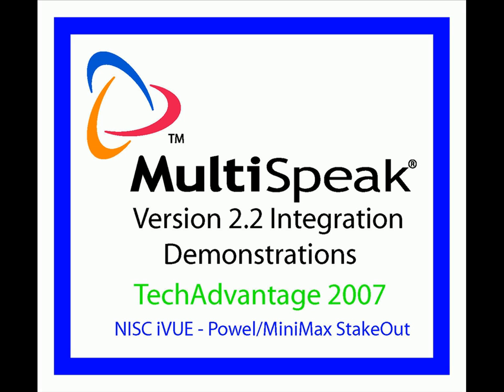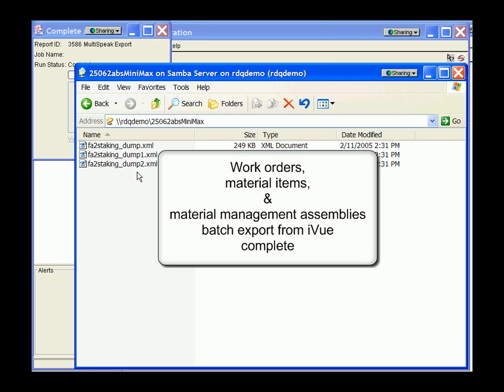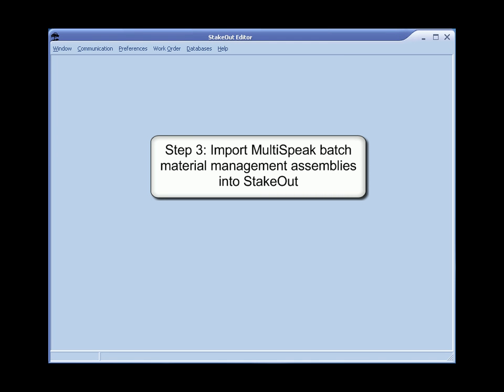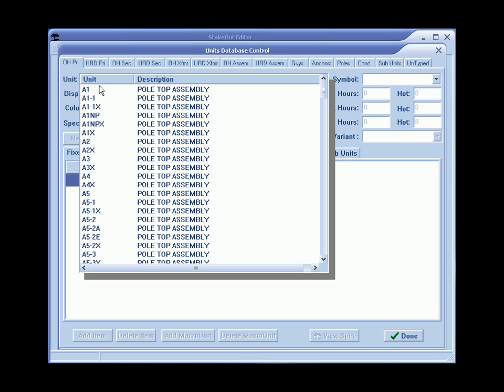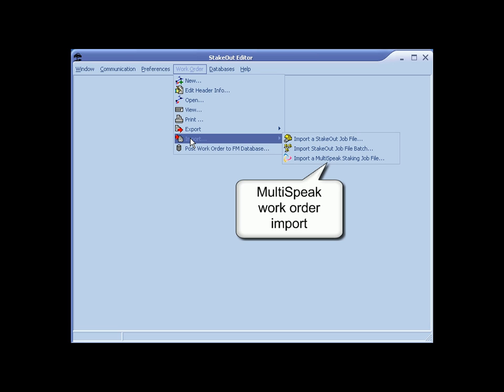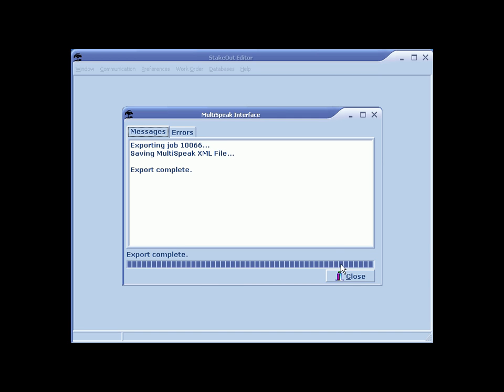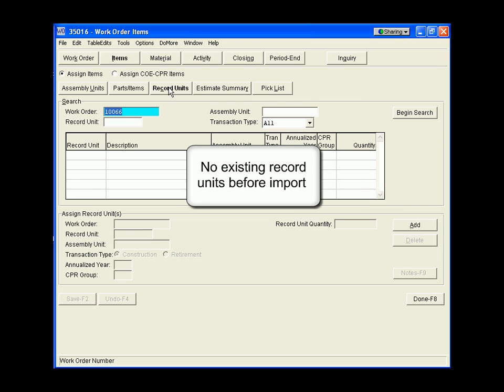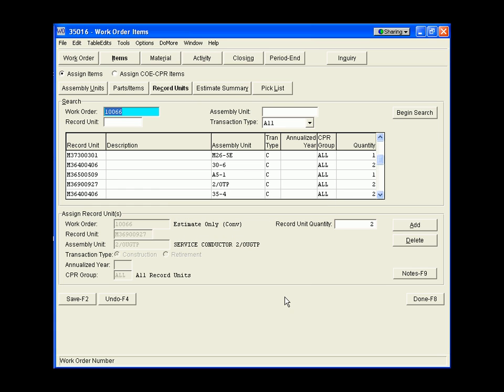NISC Powel 2007